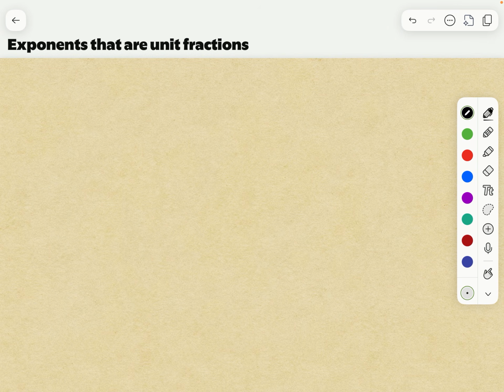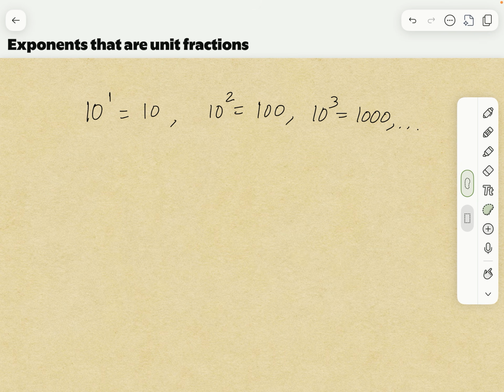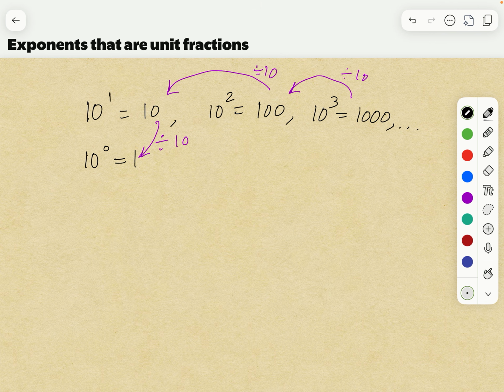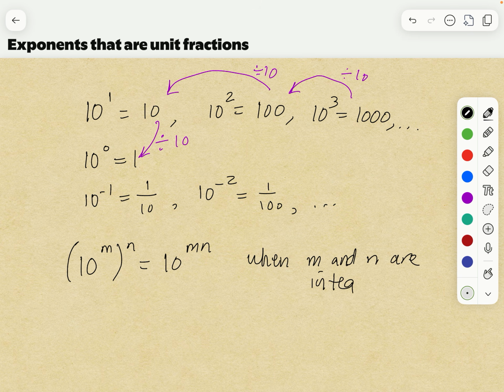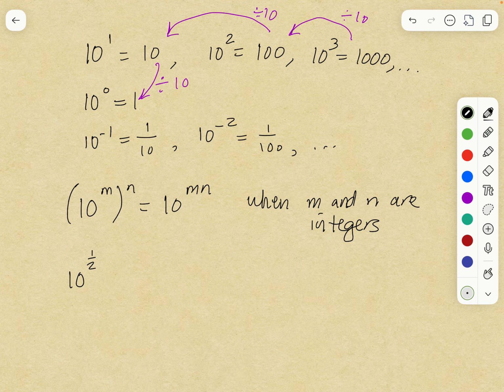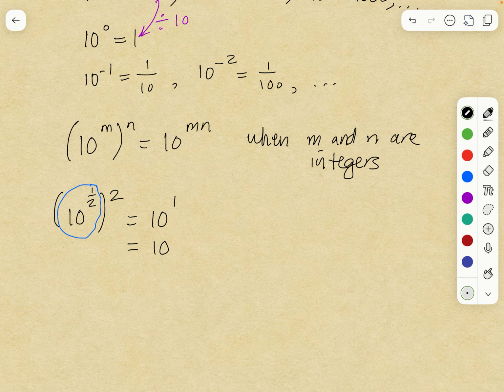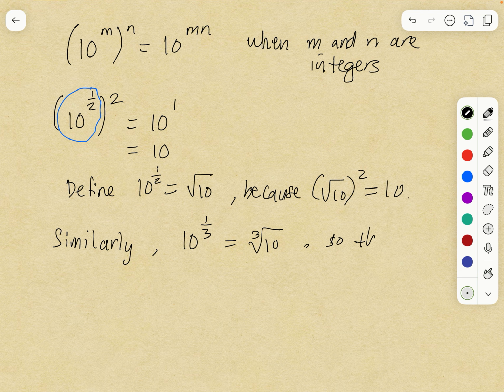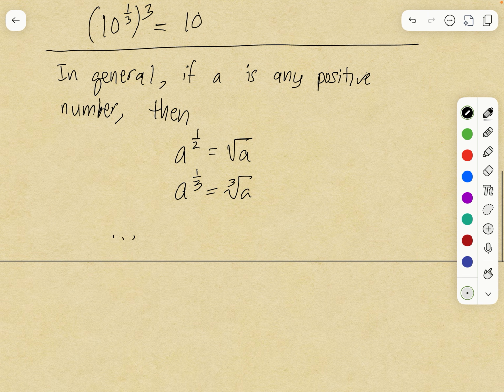Exponents that are Unit Fractions